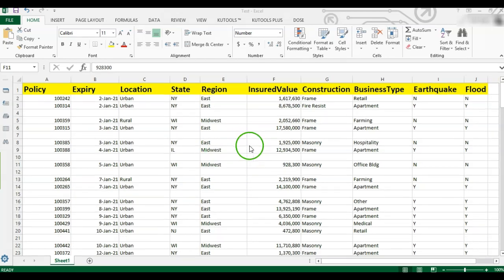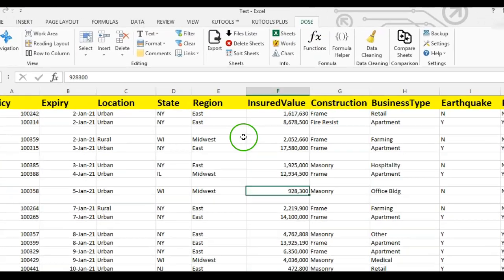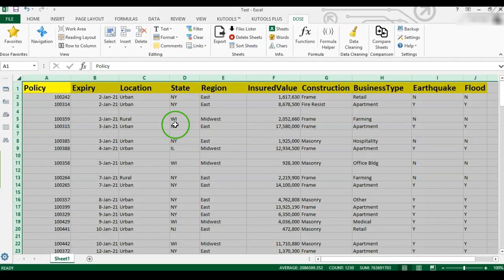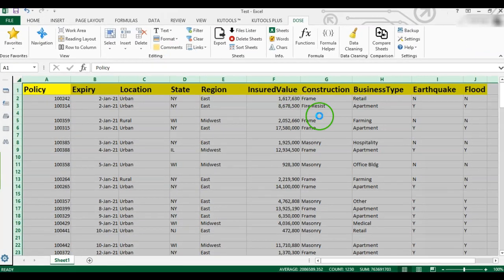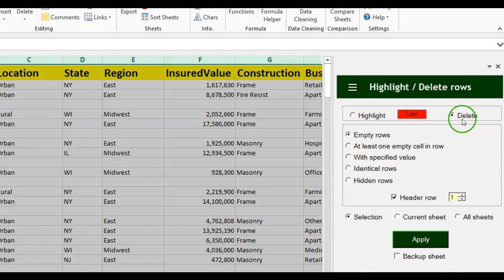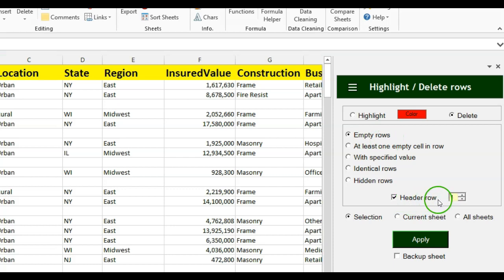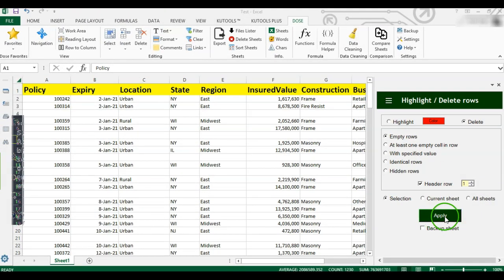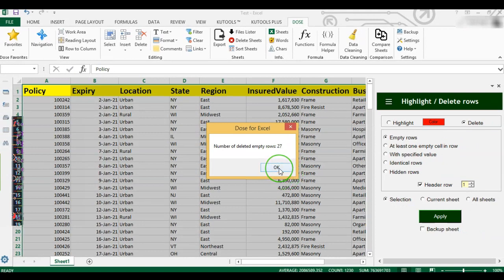How to remove blank rows with dose for excel?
Do you want to remove blank rows from your Excel data? In this video, I'll show you how to do it easily with dose for excel! This is a useful technique for data cleaning or data analysis, and it's easy to learn and use.

If you're looking to remove unnecessary rows from your data, then this video is for you! I'll show you how to remove blank rows with dose in Excel quickly and easily, so you can focus on more important tasks.

2. Kutools for Outlook : Brings multiple powerful features to Microsoft Office Outlook 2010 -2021 and Office 365.

3. Kutools for Word : It is a powerful software that frees you from time-consuming operations which majority of Word users have to perform daily! It contains 100+ powerful functions and tools for saving hours of your time in Word.

4. Office Tab : It brings the tabbed user interface to Microsoft Office 2003, 2007, 2010, 2013, 2016, 2019, 2021 and Office 365 (include Word, Excel and PowerPoint). It gives users the ability to open, read, edit and manage multiple Office documents in the same tabbed window. Easy to deploy in your Enterprise or Organization. Supports all languages that are supported by Microsoft Office.

5. Office Tab Enterprise : Office Tab brings the tabbed user interface to Microsoft Office 2003, 2007, 2010, 2013, 2016, 2019, 2021 and Office 365 (include Word, Excel, PowerPoint, Publisher, Access, Project and Visio). It gives users the ability to open, read, edit and manage multiple Office documents in the same tabbed window. Easy to deploy in your Enterprise or Organization. Supports all languages that are supported by Microsoft Office.